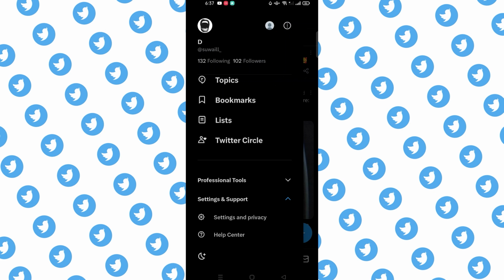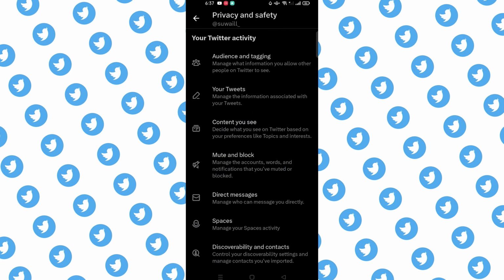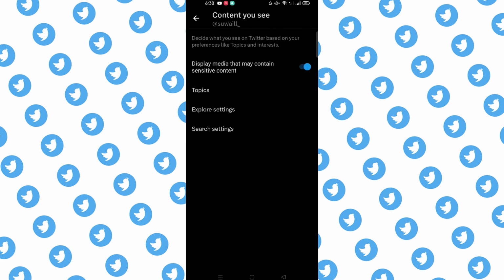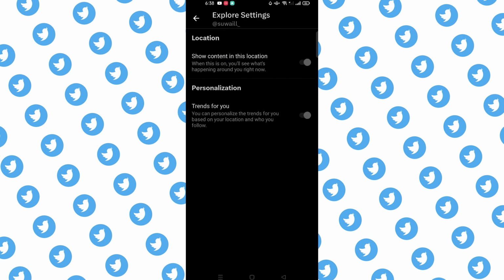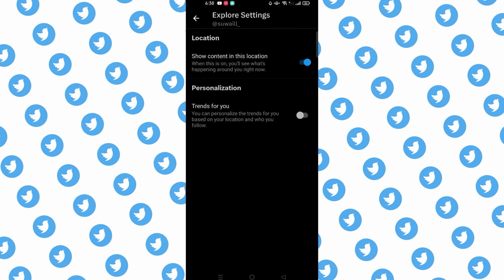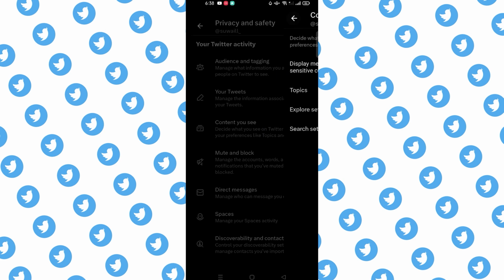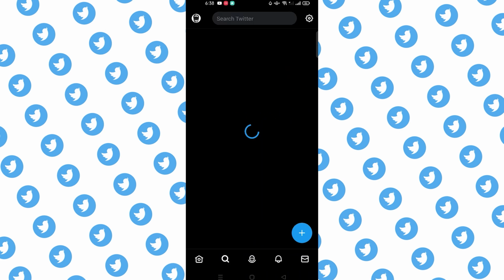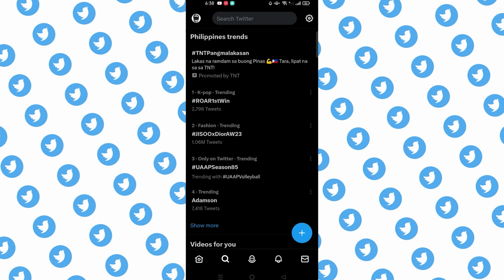How to Delete Search Suggestions on Twitter 1 2024 tutorial2024 howto #2024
How to Delete Search Suggestions on Twitter 2024: A Step-by-Step Guide

Managing your search suggestions on Twitter can enhance your browsing experience by keeping your search history clean and relevant. Here’s a guide on how to delete search suggestions on Twitter in 2024:

Launch the Twitter app on your mobile device or access the Twitter website on your computer.
Log in to your Twitter account if necessary.
Navigate to Settings:

On the Twitter app, tap on your profile picture or the three horizontal lines to open the menu.
Select "Settings and privacy" from the menu options.
On the Twitter website, click on your profile picture at the top right corner and select "Settings and privacy" from the dropdown menu.
Access Privacy and Safety Settings:

In the Settings and privacy menu, find and tap on "Privacy and safety."
Clear Search History:

Scroll down to find the "Privacy" section.
Look for "Search history" and tap on it.
Delete Search Suggestions:

You will see a list of your recent search suggestions.
Tap on "Clear all" or individually swipe left on each suggestion to delete them one by one.
Confirm Deletion (if prompted):

Confirm your action to delete the search suggestions.
Twitter may ask for confirmation before clearing your search history to prevent accidental deletions.
Check Settings Update:

Once cleared, return to the Twitter app's main screen or refresh the webpage on the Twitter website to ensure the changes are applied.
Tips for Managing Search Suggestions:
Regular Maintenance: Periodically clear your search history to maintain privacy and keep your Twitter account organized.
Customize Suggestions: Adjust your settings to tailor search suggestions to your interests and preferences.
Privacy Awareness: Be mindful of the data you share and manage on social media platforms.
By following these steps, you can effectively delete search suggestions on Twitter in 2024, optimizing your browsing experience and maintaining your privacy settings on the platform.